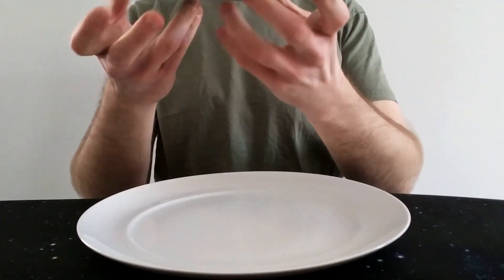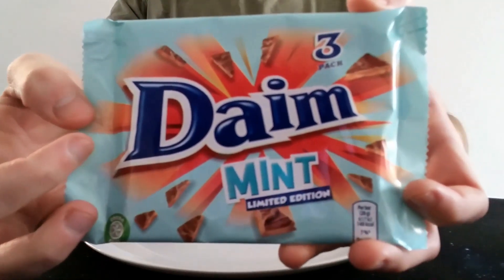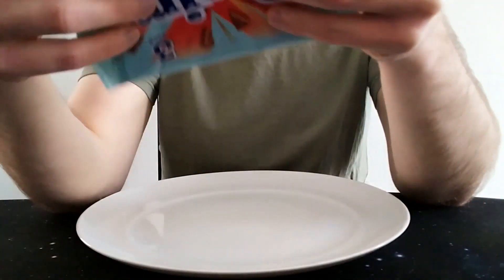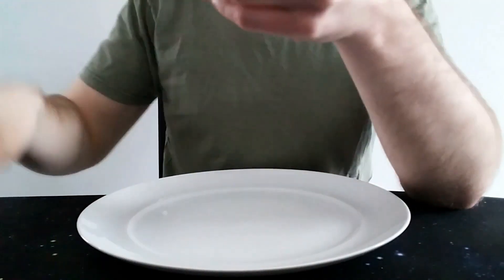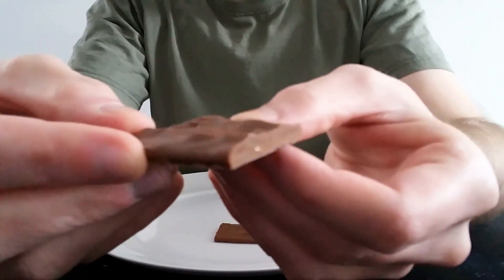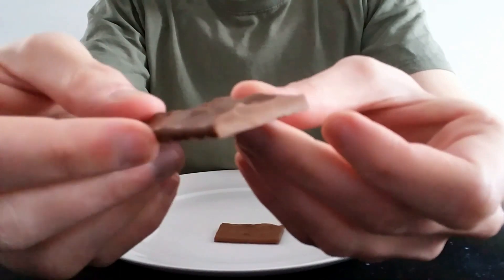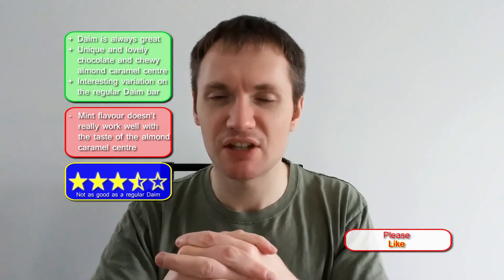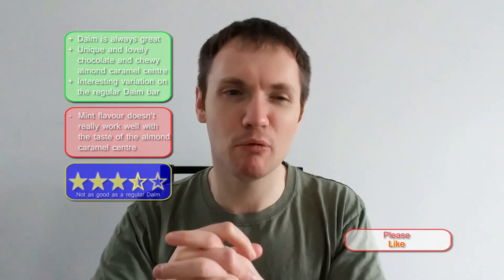Limited Edition Mint Daim Review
Whilst minting, Chocolo discovers this limited edition Daim bar! What luck! But was it worth the slog to bring it back to civilisation?! Watch to find out!

Intro 0:00
Opening 5:44
Tasting 7:21
Summary 11:45